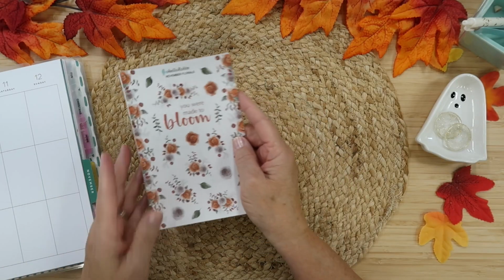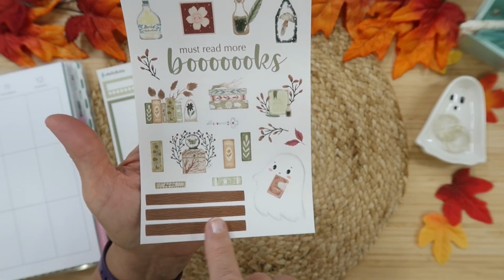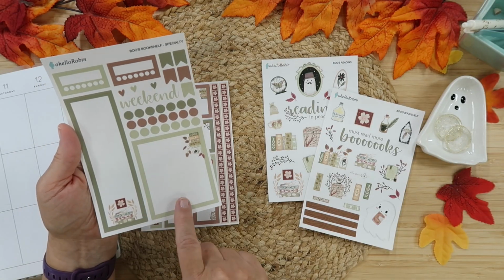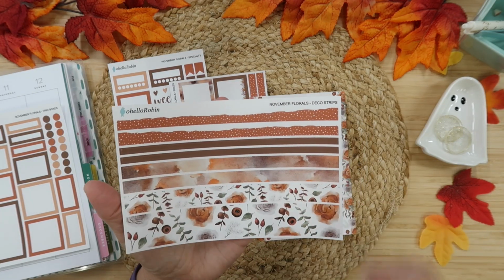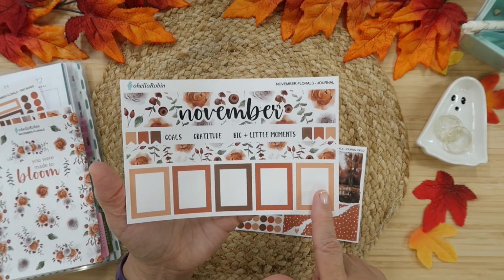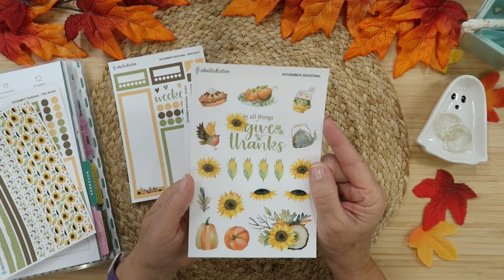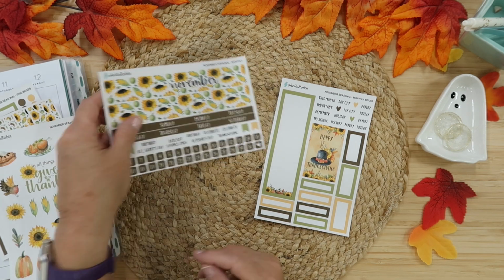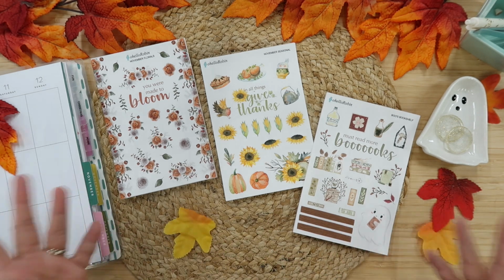November Sticker Series Release + Boo’s Bookshelf Stickers | Seasonal & Soft Florals Collections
Today I am excited to introduce my November sticker series collections, as well as a NEW bookish collection - Boo’s Bookshelf. These sticker collections are now on my Etsy shop - ohelloRobin - there are links to them below. Hope you enjoy!

✨Are you a Soft Florals kind of planner or a Seasonal kind of planner.

See the Collections here:
Soft Florals
Boo’s Bookshelf

This video is not sponsored, everything was purchased by me (unless otherwise stated in video) and all opinions are my own.